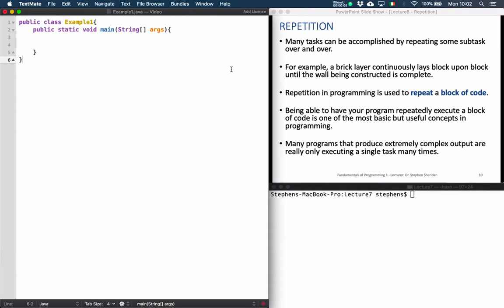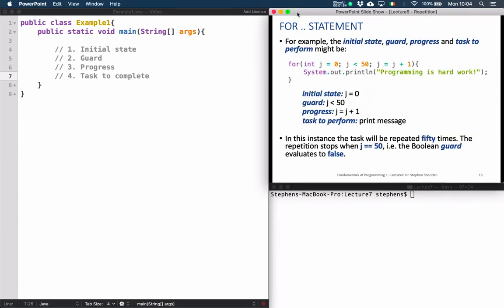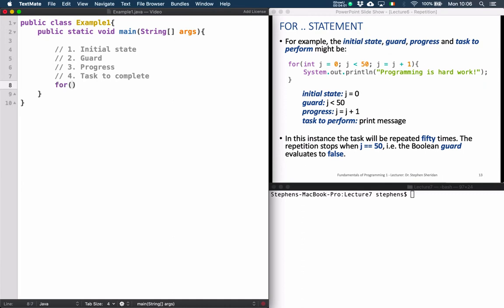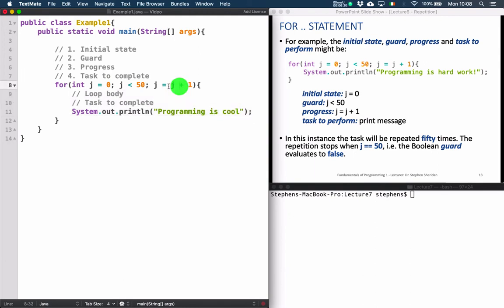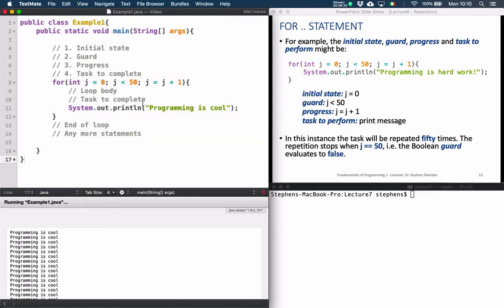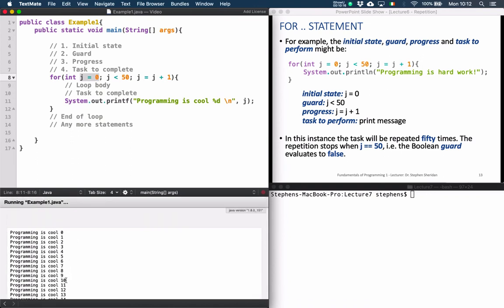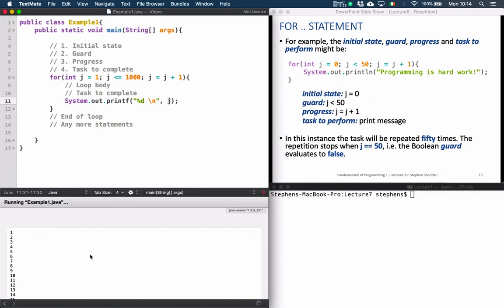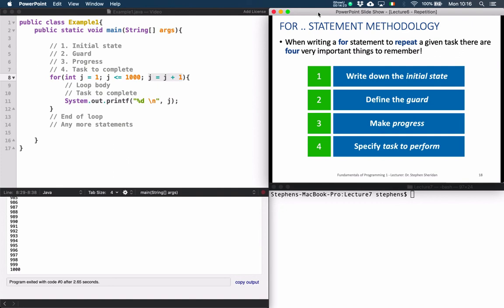Simple For Loop in Java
This video describes how the for statement in Java can be used to repeat a block of code. In particular, it explains how the for statement in Java is made up from an initial state, guard, progress and task to complete.

A simple Java for loop is constructed that prints a message to the screen 50 times.